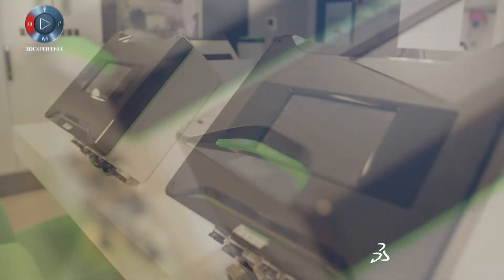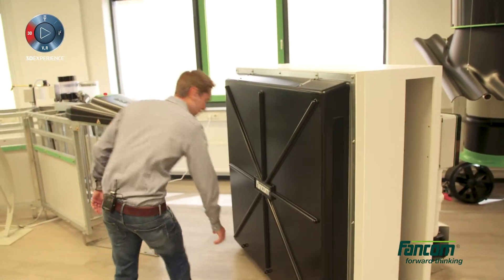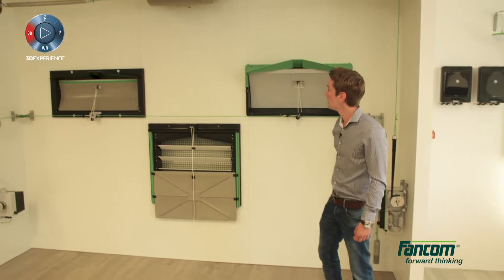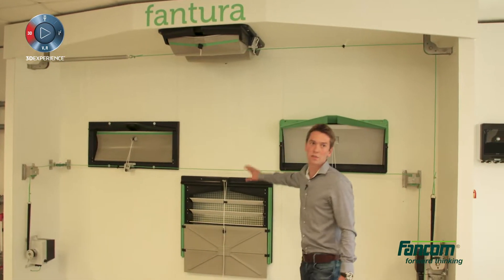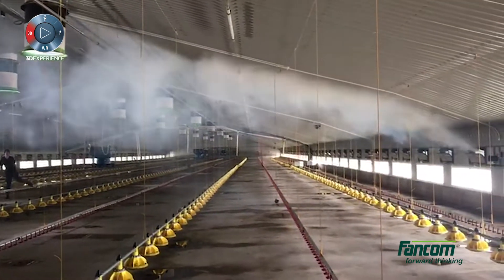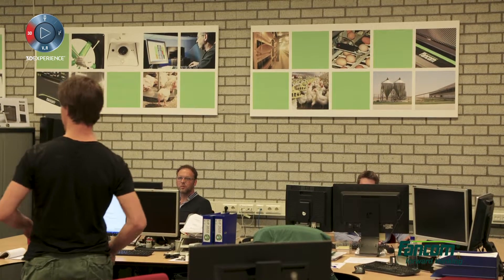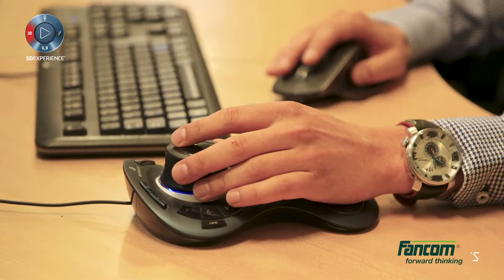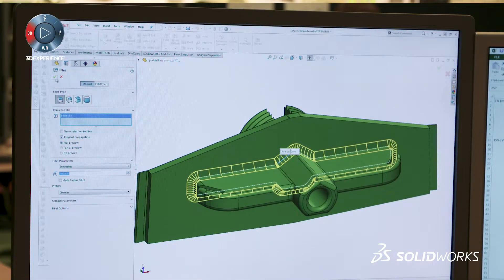Fancom Case Study - SOLIDWORKS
Fancom Case Study – SOLIDWORKS. Fancom works with SOLIDWORKS in providing revolutionary smartfarm systems that are forward thinking in sustainable livestock houses. In addition to using SOLIDWORKS to design their products, Fancom appreciate using SOLIDWORKS Flow Simulation for their products involving climate control. Fancom are able to simulate how the air is flowing through all there systems finding SOLIDWORKS easy to use in navigating between the simulation and the working model. Fancom find that the biggest benefit is that they can create a product that is to a higher standard in a shorter amount of time. By simulating multiple concepts before picking the best options they gain the time to encourage the team to be more creative while saving Fancom a lot of money from reducing the number of prototypes.